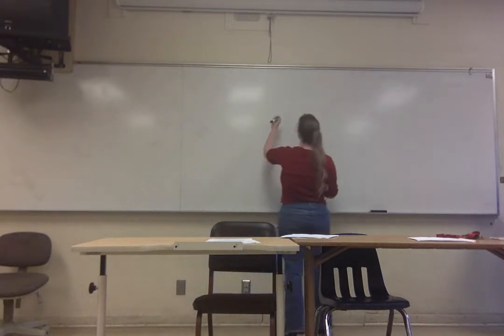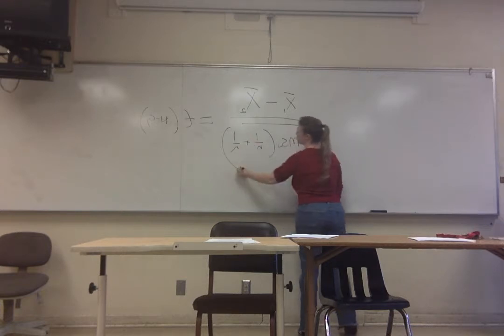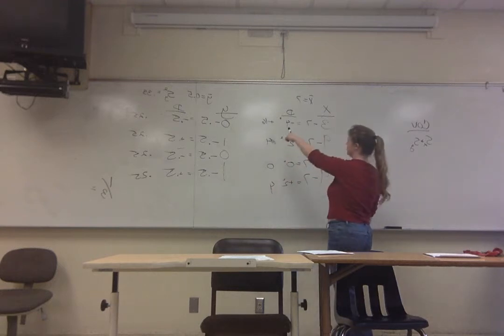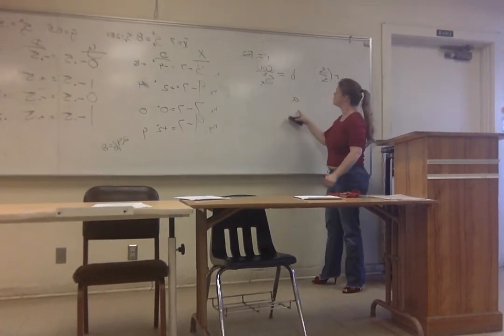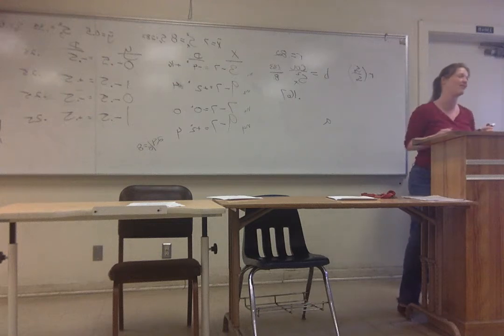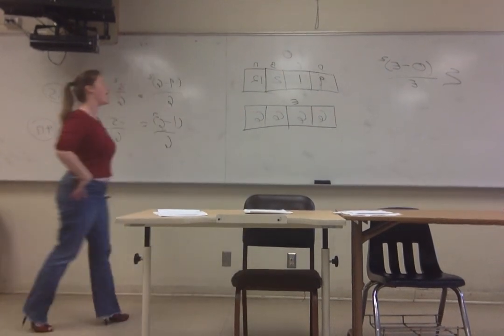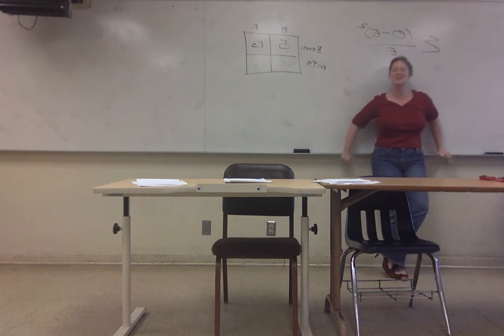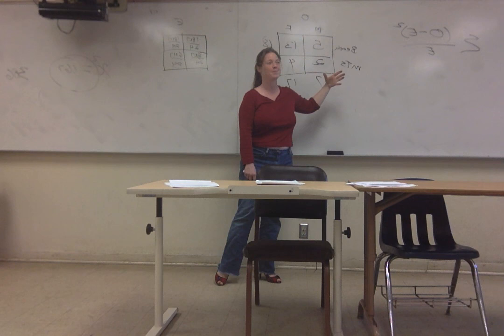Statistics Review - Final Exam